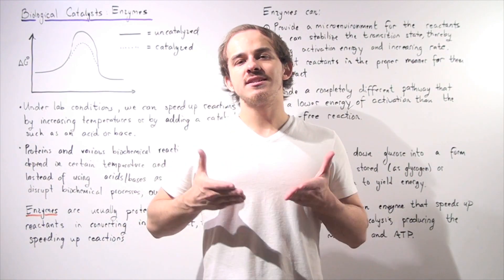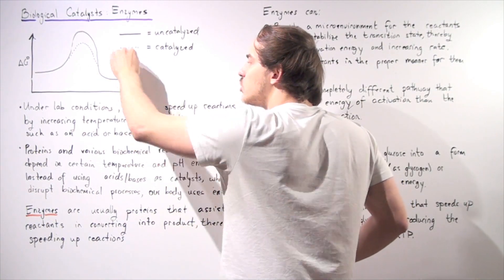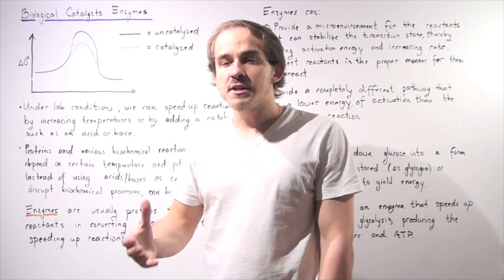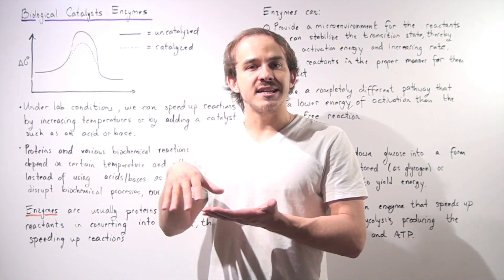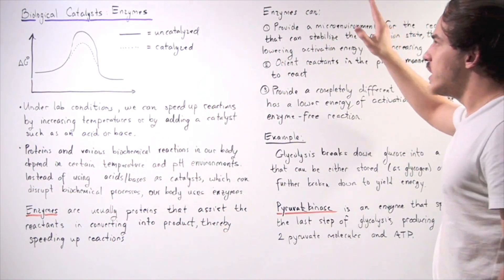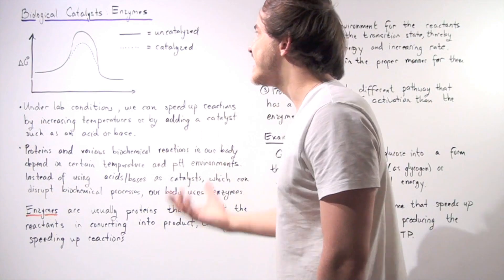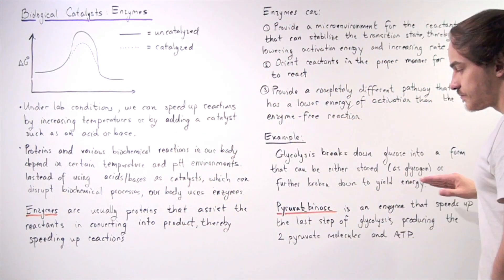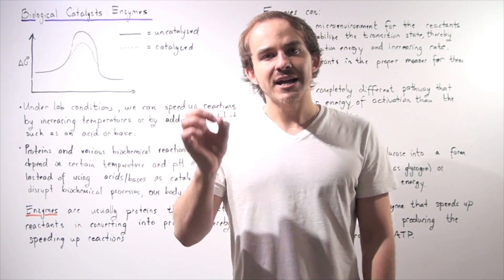Biological Catalysts Enzymes